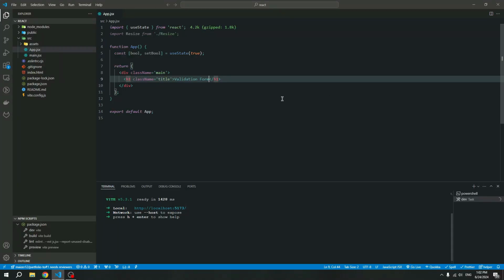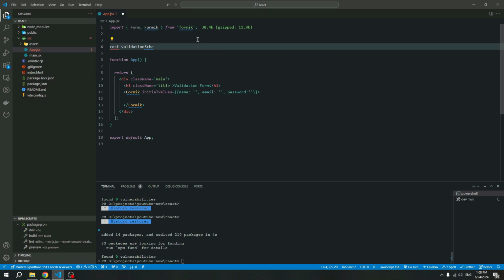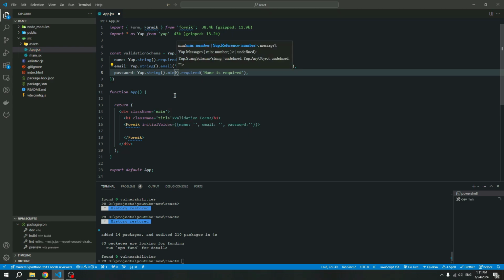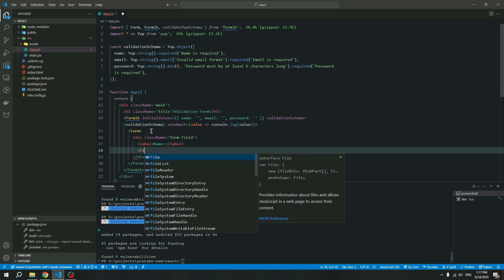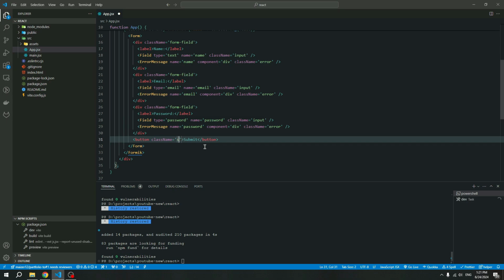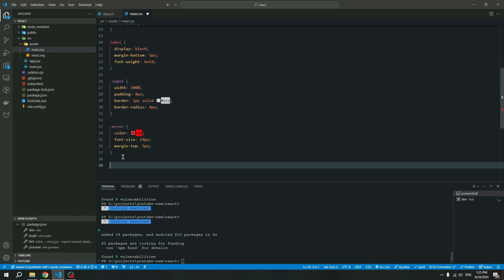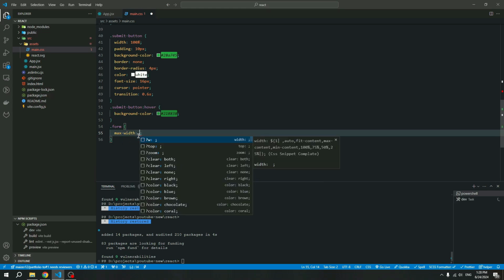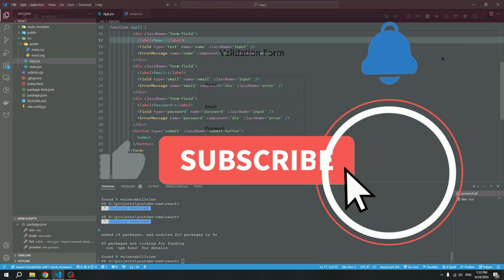Creating and Validating Forms in React with Formik and Yup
In this video, we will learn how to create and validate forms in React using Formik and Yup. Forms are essential in web applications, and validating them ensures that we get correct data from users. We'll start by installing the necessary libraries, then move on to creating a simple form, adding validation, and styling the form with CSS. We'll also cover advanced examples and best practices for working with forms in React.

0:00 Introduction
1:10 Installation and Setup
3:45 Creating a Simple Form with Formik
8:30 Adding Validation with Yup
12:15 Handling Form Submission
15:00 Styling the Form with CSS
18:45 Advanced Examples
23:30 Tips and Recommendations
25:00 Conclusion